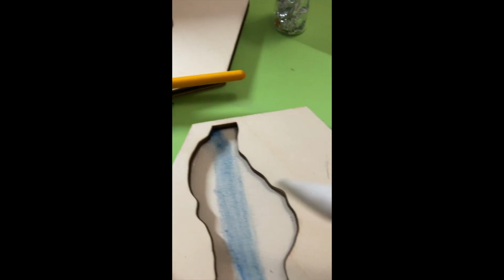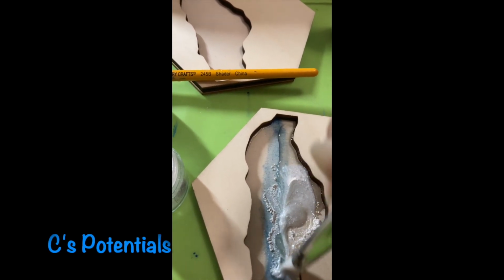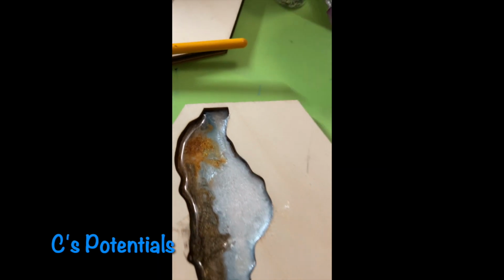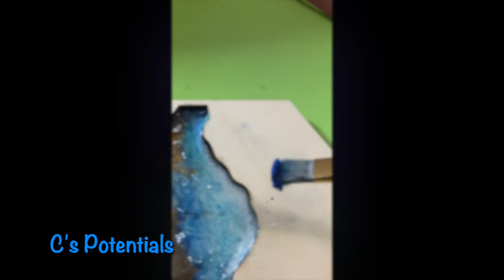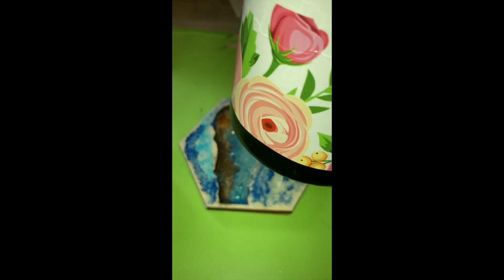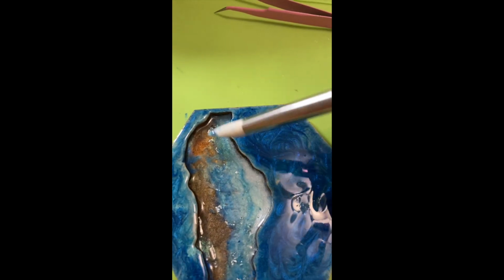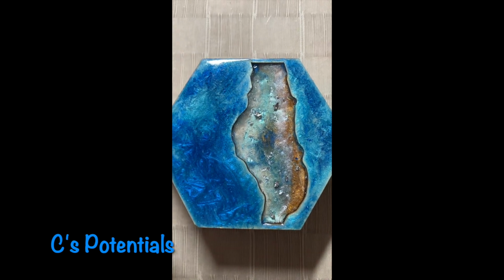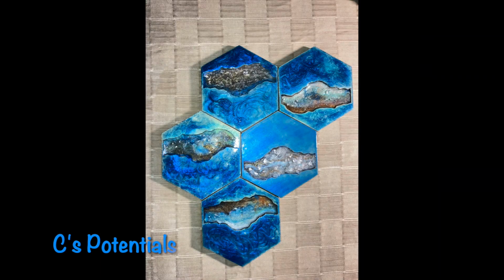Mod Podge River Resin Coasters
I reiterate, this is NOT the conventional way to mix color with your craft resin. I quite frankly wanted to see how it would turn out and figured why not share the results.  As always, if you try this project follow the directions of the products you purchase and I stress to use proper ventilation as well protective gear.  Even if your product states it is low to no odor still go through proper protective measures. Thank you for spending your time to watch my videos.  I know I always state this nonetheless,  know that I really do know "time" is precious and appreciate some being spent to watch my videos.

PS. The wooden coasters were bought at Walmart. UV Resin from Amazon. Many years ago I purchased the Jacquard powder paint from Michael's.  I'm sure it is available online as well. The Terresa UV nail lamp and well as the silicone brushes were purchased from Amazon as well.